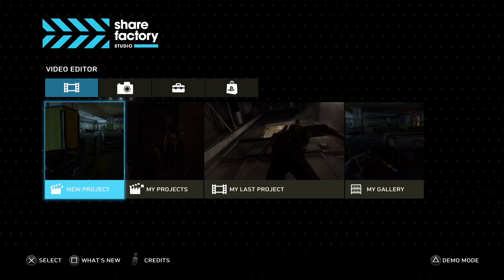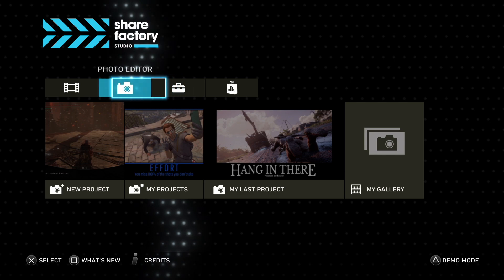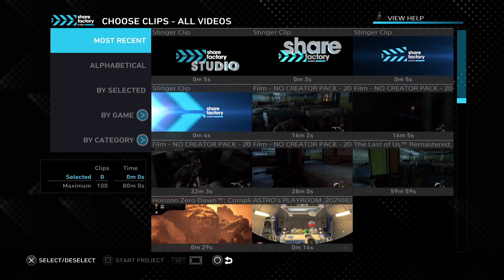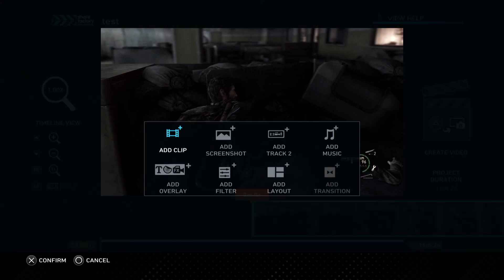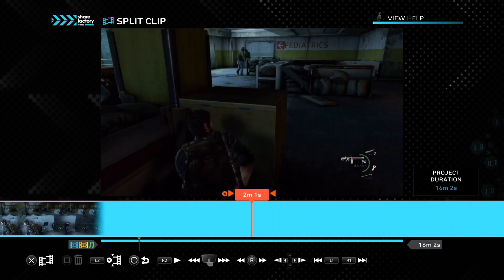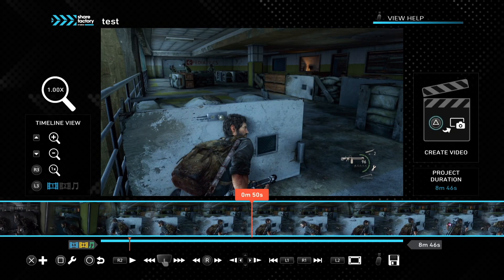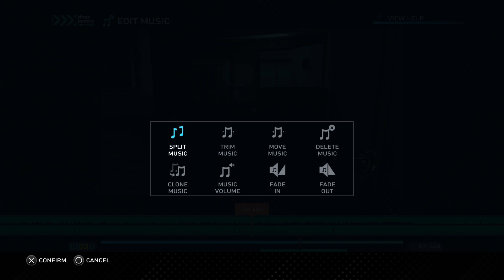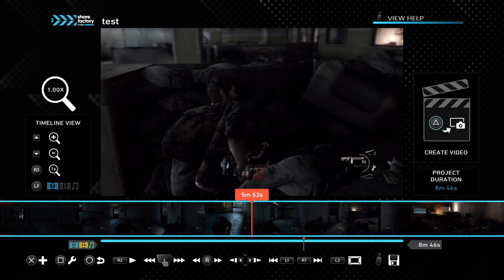How To Edit & Export Your Videos in PS5 Share Factory in just a few steps